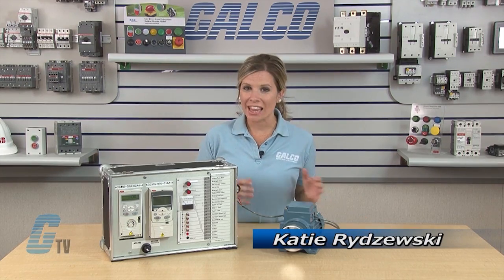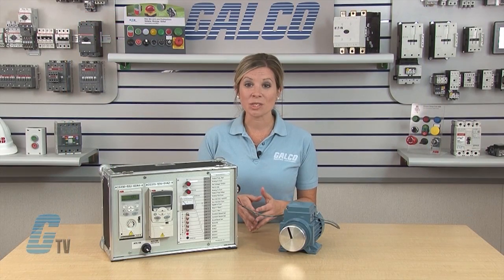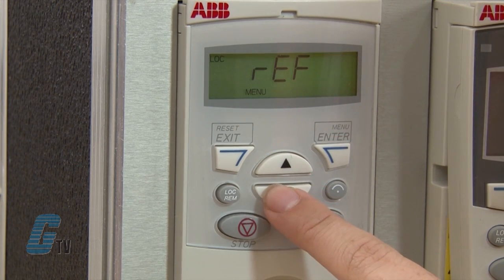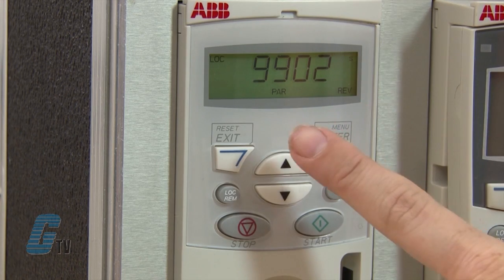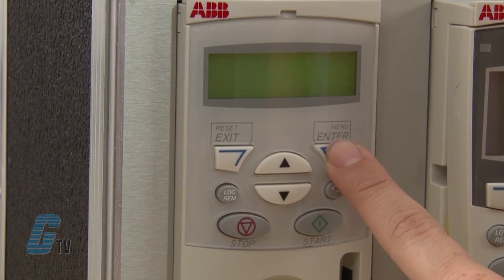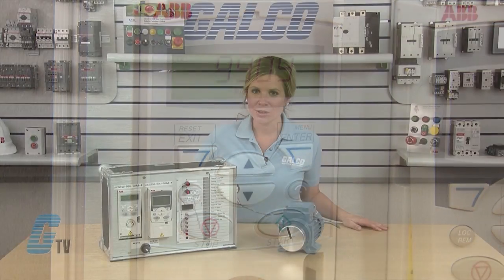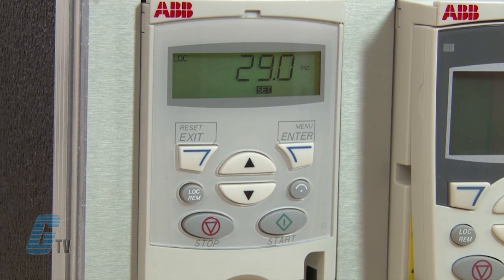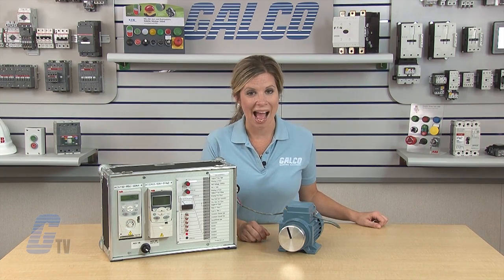ABB ACS-150 AC Drive Basic Start Up & Operation Demo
ABB ACS-150 AC Drive Basic Start Up & Operation Demo presented by Katie Rydzewski for Galco TV.

The ACS150 Drive has a built in control pad and potentiometer.  The keypad is similar to ABB's basic control pad with a single LCD line display divided into five areas.  The upper left indicates the control location with either local or remote.  The center shows the value or parameter. The unit of this value is displayed in the upper right.  The lower left corner shows the panel operation state and the bottom right indicates the direction and status of the motor.

The soft keys below help navigate through the control panel and will be used throughout this set up guide.  I will begin the set up by pressing the local/remote key and make sure that the drive is operated by the keypad and not a remote interface.